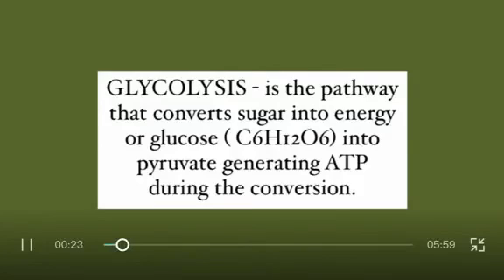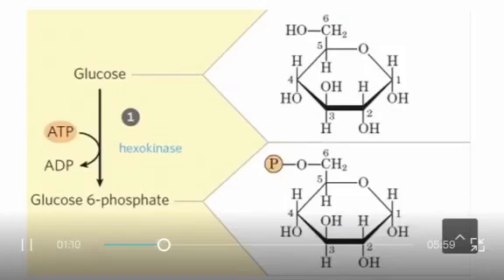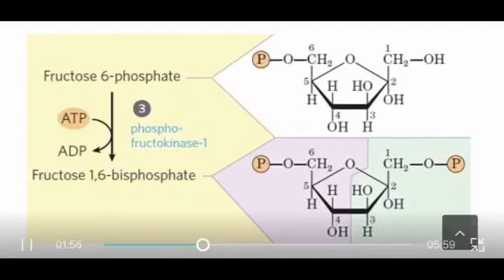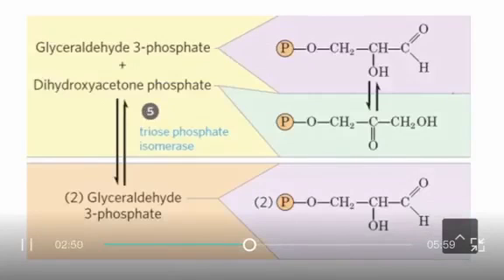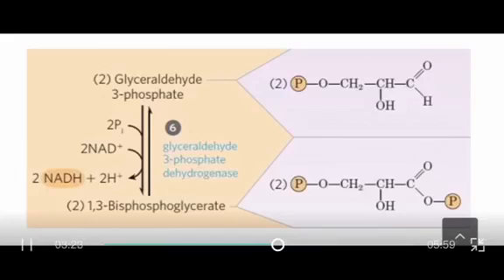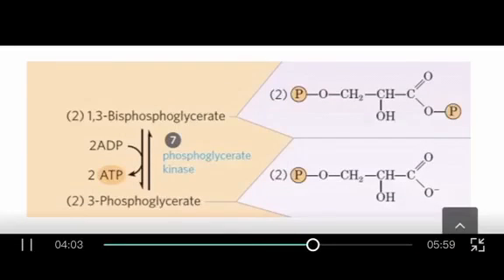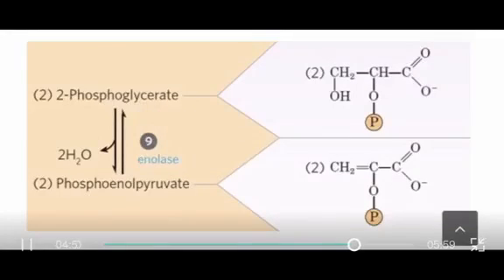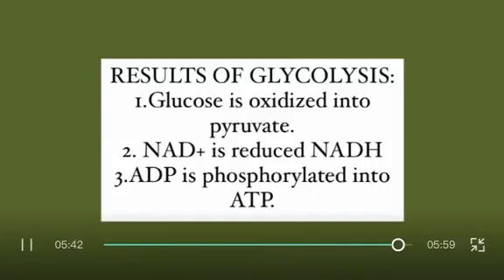A detailed process of Glycolysis - General Biology 1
A project in General Biology 1.